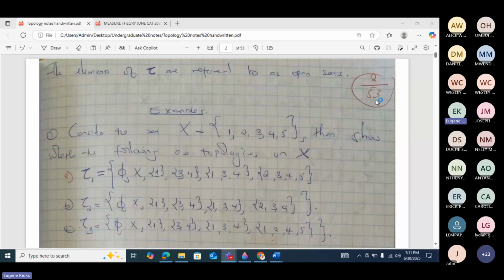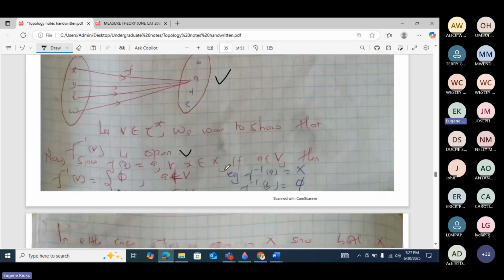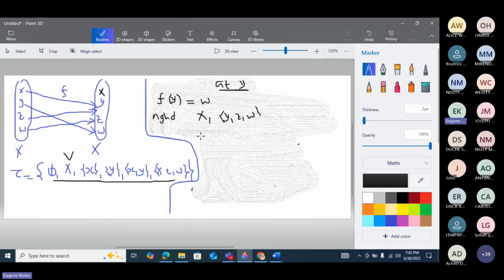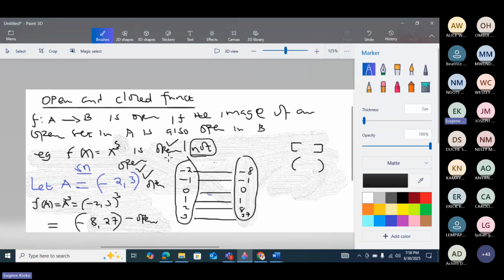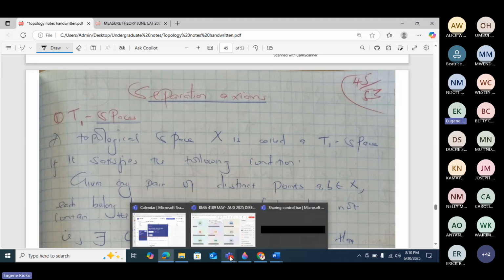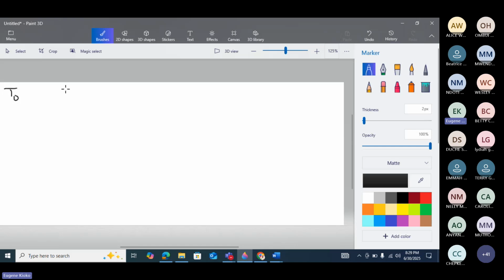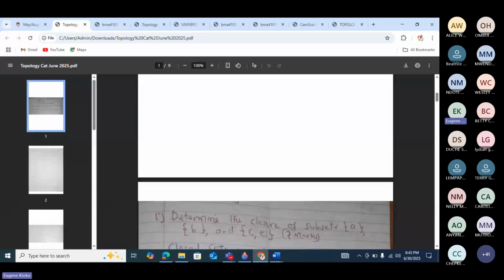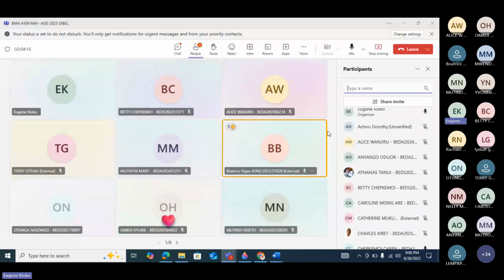Topology 1|Continuity of a function